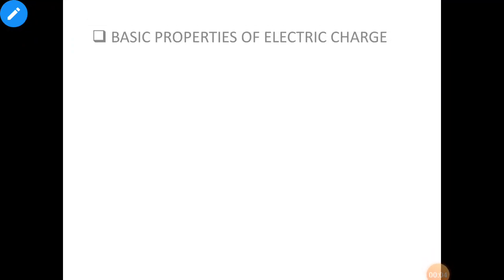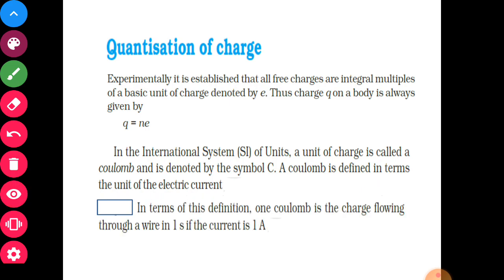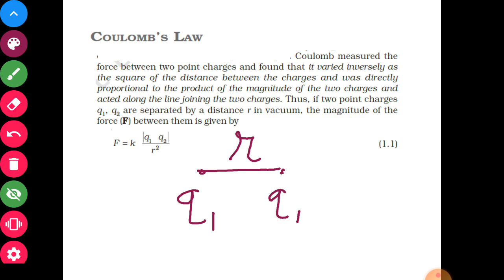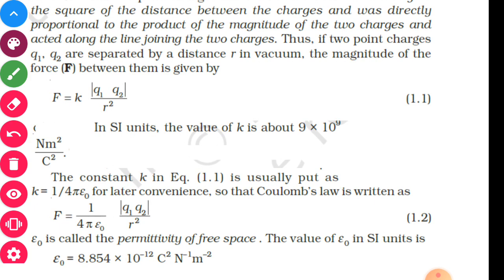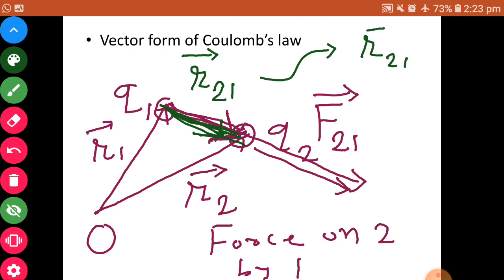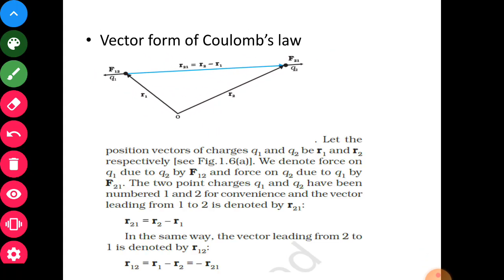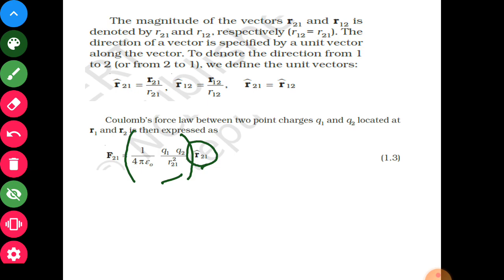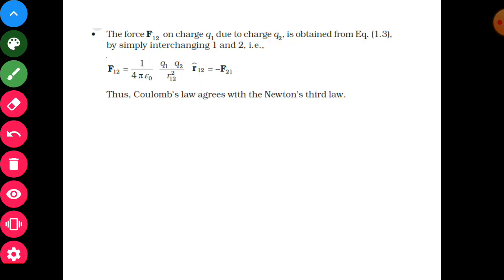class 11 physics ncert ch 1 properties of charges